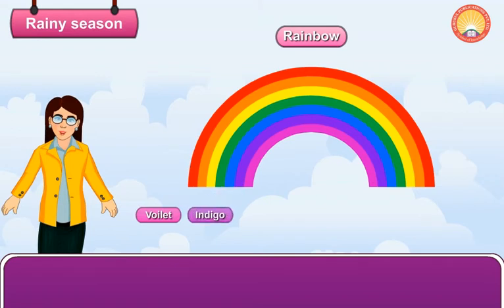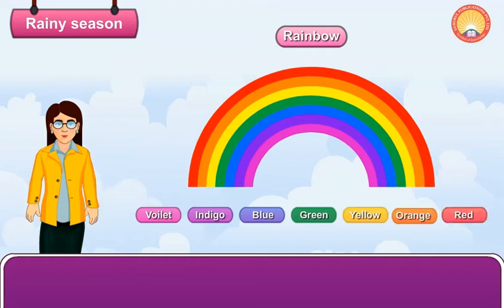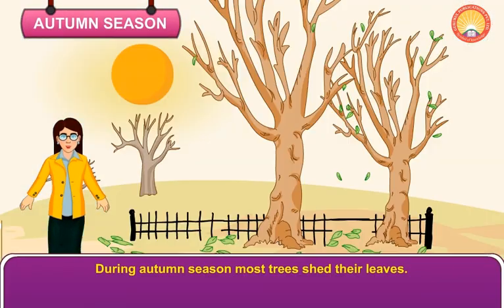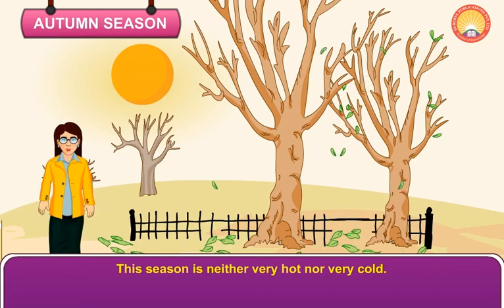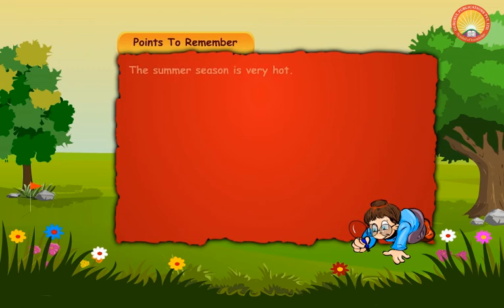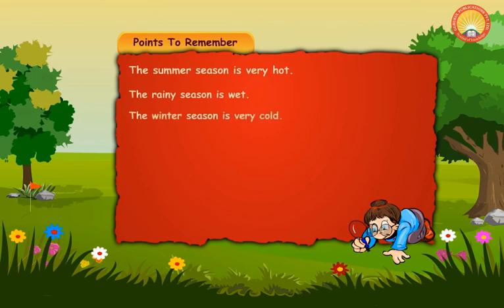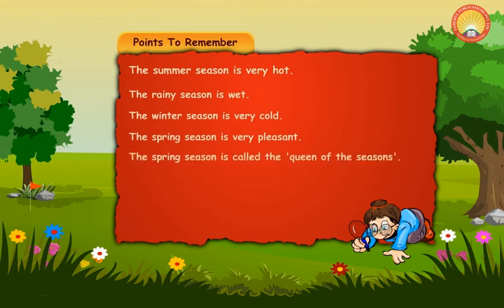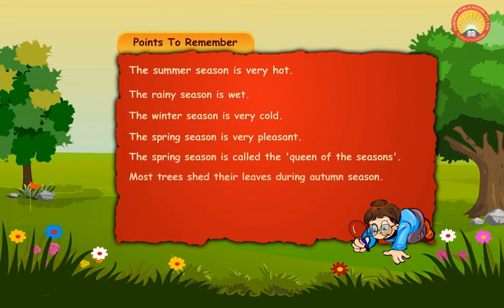Lovely Season | Chapter 17 | Gurukul publications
Environmental studies Evs Book Two